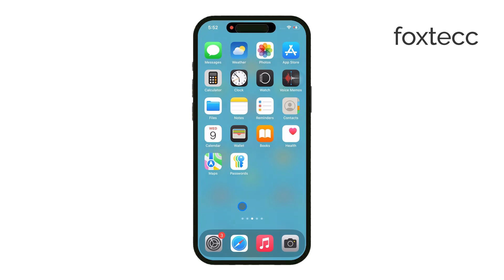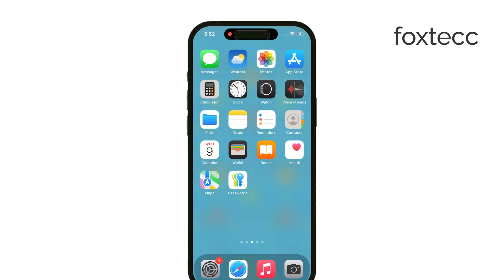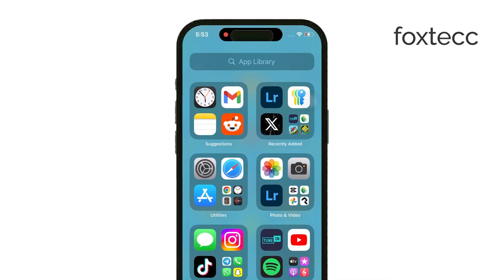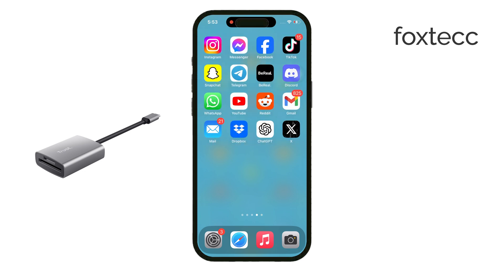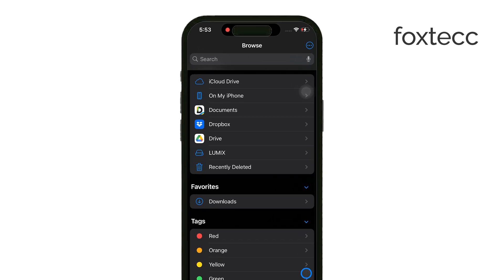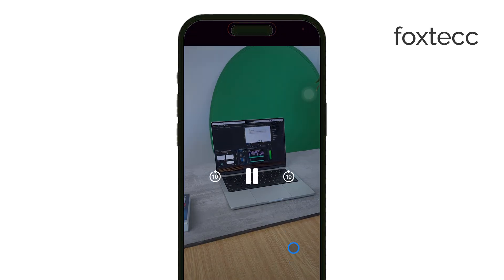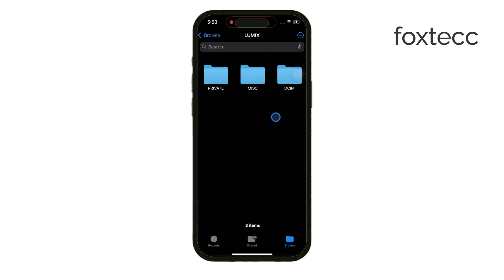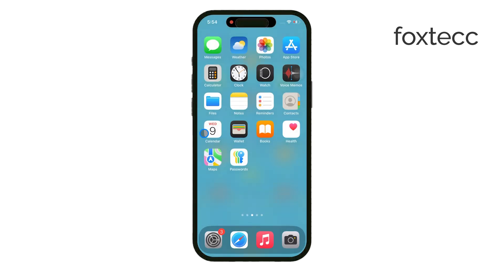How to Connect SD Card to iPhone (tutorial)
In this video, we’ll show you how to connect an SD card to your iPhone using the proper adapter. Follow the step-by-step instructions to access files on your SD card directly from your iPhone, making it simple to transfer and manage data. Perfect for those looking to expand their iPhone’s storage options.